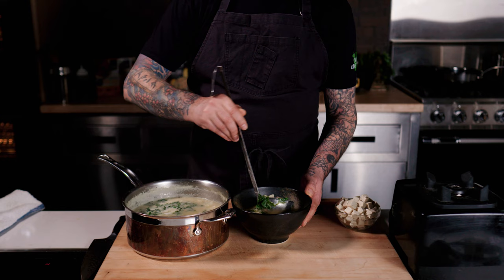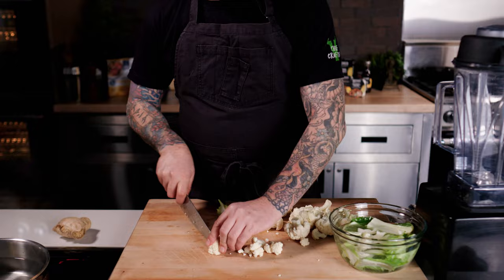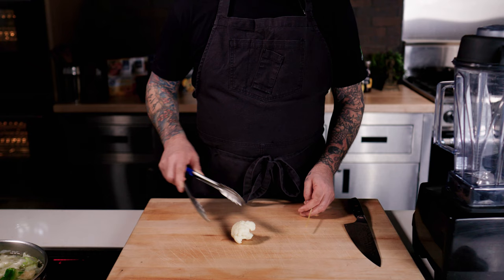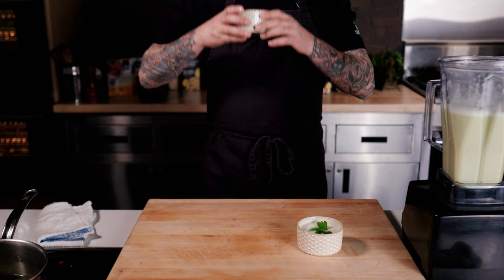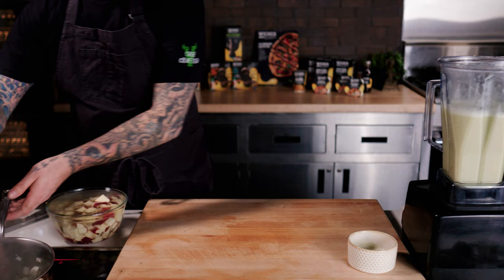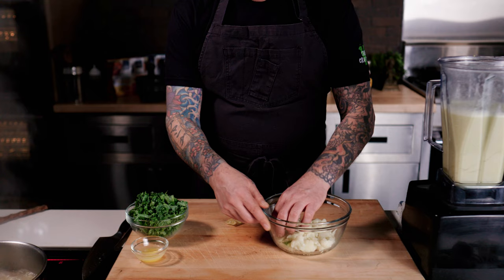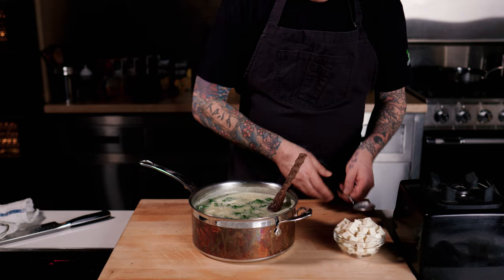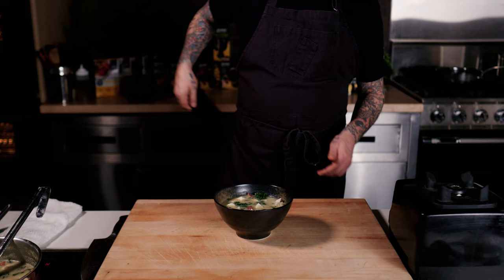The EASIEST cozy cure all soup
Whip up this deliciously cozy, immune-boosting soup or sip on it hot for a gut-friendly boost. We're diving into this all natural, whole foods bowl of goodness with Healthy Gut Shots! Nourishing Cauliflower Ginger Miso CHOWDAH – it's a game-changer. Plus, you get: a yummy, healing broth to drink up and soothe you.

Two recipes in One:  HEALTHY SHOTS & HEARTY CHOWDER

1 Head Cauliflower, ½ cut into small bite size pieces, ½ into Large pieces
1 litre-ish water
1 ginger, thumb size, peeled and chopped
5 -6 TBS Fresh Miso (to taste)

Watch the video for the method to make healthy broth shots for sipping.

CHOWDAH : Added For the CHOWDER (correct spelling)

1 Block Tofu, diced and save for the end
1 Onion, diced
2 TBS Butter (optional)
2 Larger Potatoes, diced
2 cloves garlic, minced
Use broth from above.
1 lemon, zested 7 juiced
2-3 stalks Kale, bite size
Black pepper

We’ll work on more written detailed recipe for the website soon.  Hopefully the video method works for now – this is another keeper.

Cauliflower, Miso, and Ginger are all nutritious ingredients that offer a range of health benefits. Here's a brief overview we found while researching this dish after the fact.

Cauliflower:
A great source of fibre, vitamin C, and vitamin K.
Contains antioxidants that help reduce inflammation in the body.
 Supports better digestion and promotes heart health.
Low in calories and carbohydrates.

Miso:
A fermented soybean paste that is rich in probiotics, which can promote healthy gut bacteria.  Contains antioxidants that can help protect against cellular damage and reduce inflammation. Helps improve immune function and support overall health.

Ginger:
Has anti-inflammatory and antioxidant properties and helps reduce inflammation and oxidative stress in the body.  Supports digestion and relieve nausea and other digestive issues.  Helps lower blood sugar levels and improve heart health.
Together, these three ingredients make for a flavorful and nutrient-dense soup that can support overall health and well-being.

d